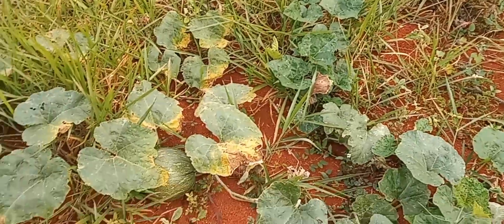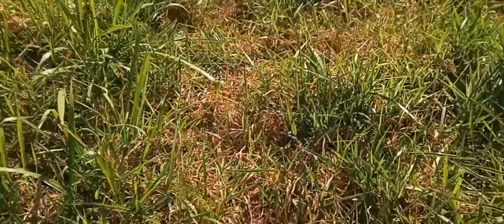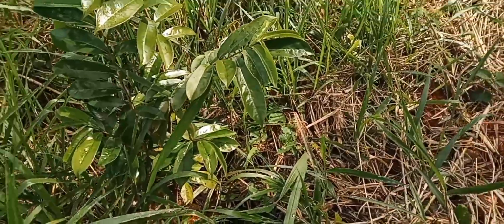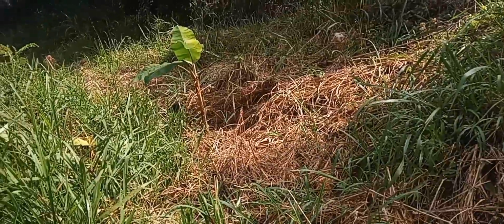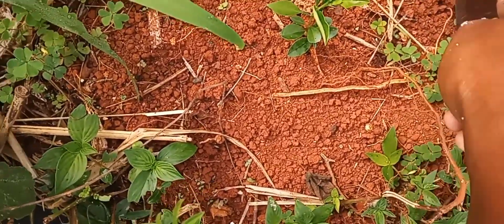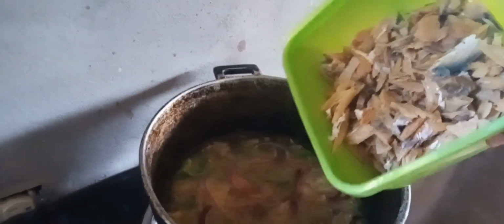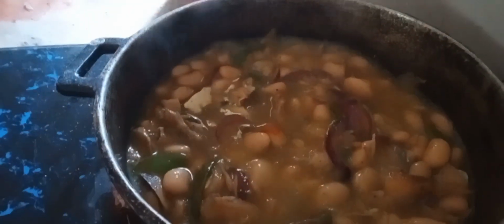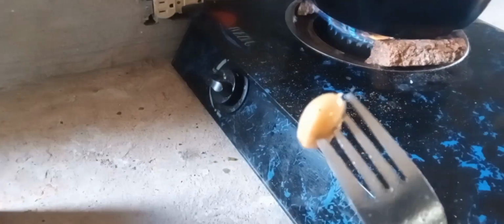Pre-prepping to cast the decking